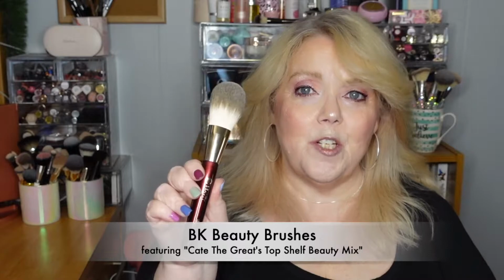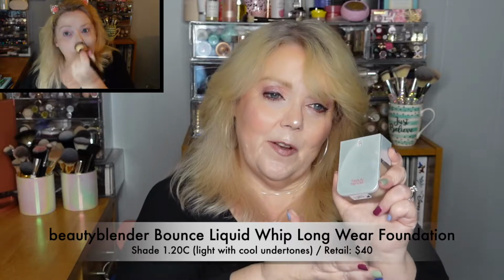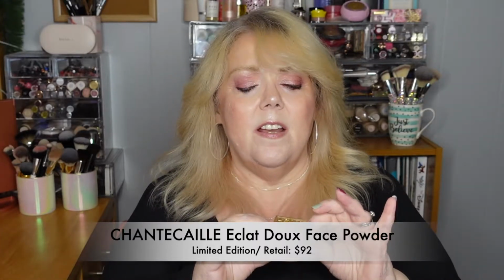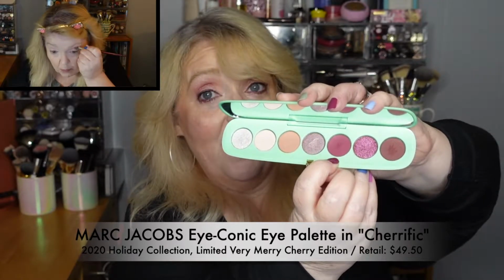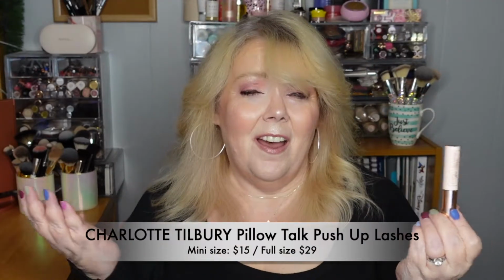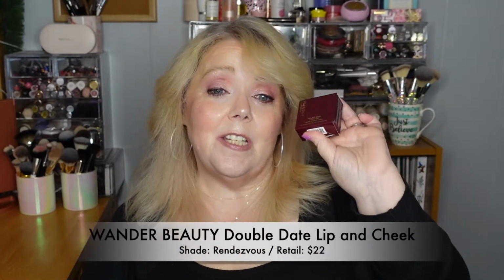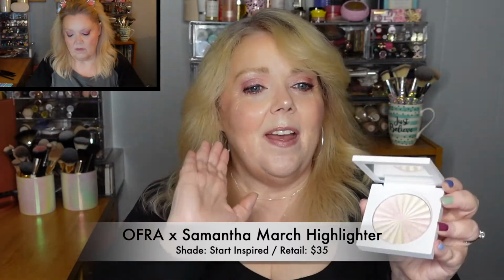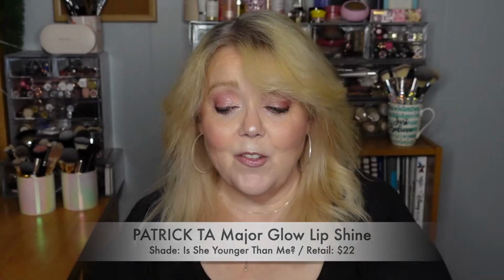TRYING NEW MAKEUP Marc Jacobs 2020 Holiday Cherry palette | Rare Beauty | Charlotte Tilbury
TRYING NEW MAKEUP!!
MARC JACOBS CHERRIFIC PALETTE
CHARLOTTE TILBURY PILLOW TALK MASCARA
RARE BEAUTY

Some products are new to the market, some are just new to me!
Products mentioned:
- BK Beauty Brushes, feat. "Cate The Great's Top Shelf Beauty Mix"
- Tatcha The Liquid Silk Canvas Featherweight Protective Primer
- beautyblender Bounce Liquid Whip Long Wear Foundation
- tarte Shape Tape Glow Wand
- Chantecaille Eclat Doux Face Powder
- Marc Jacobs 2020 Holiday collection Eye-Conic Multi-Finish Eye Palette in "Cherrific"
- Stila Smudge Stick Waterproof Eyeliner in Vivid Smoky Quartz
- Charlotte Tilbury Pillow Talk Push Up Lashes
- Milk Makeup Matte Bronzer in Baked
- Ofra x Samantha March Bronzer Duo in River
- Wander Beauty Double Date Lip and Cheek in Rendezvous
- Jouer Champagne & Macarons Face Palette in Sweet Cheeks
- Ofra x Samantha March Highlighter in Start Inspired
- Anastasia Beverly Hills Brow Definer in Blonde
- Laura Mercier Translucent Setting Powder in Translucent
- Rare Beauty Lip Souffle Matte Lip Cream in Courage
- Patrick Ta Major Glow Lip Shine in "Is She Younger Than Me?"

Save money while you shop with Rakuten!  If you join using my link, you will get $30 once you've spent $30.  That's like free money!